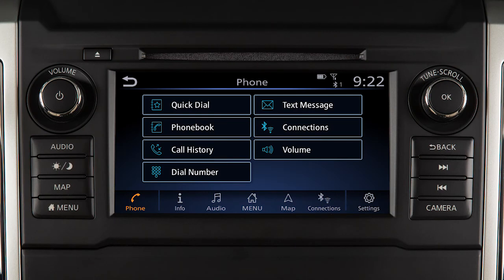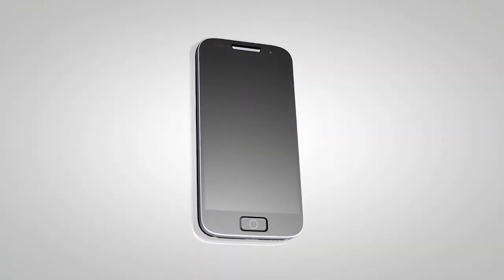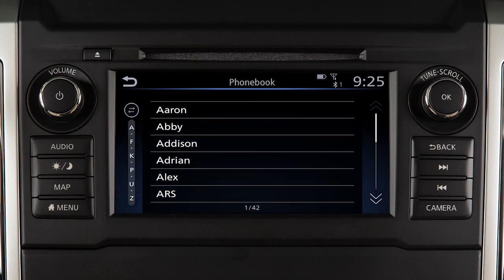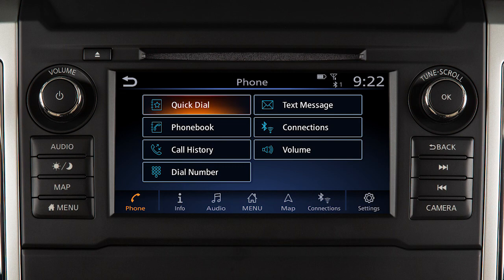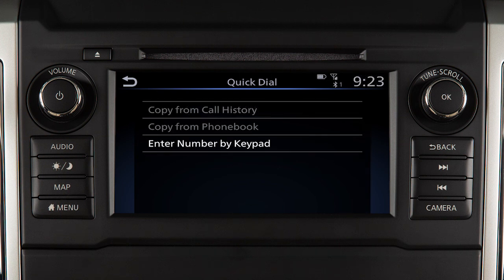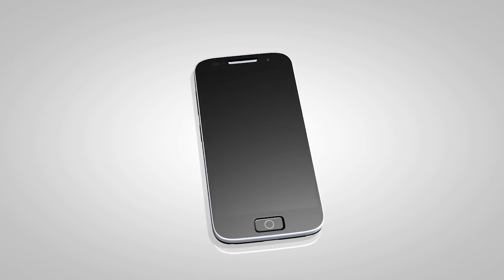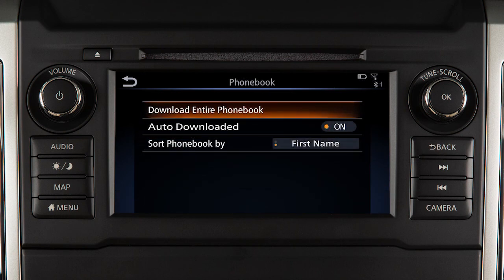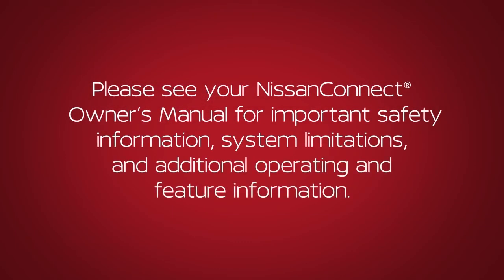2019 Nissan TITAN - Phonebook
When you connect a compatible phone to the system, its phonebook entries will begin transferring to the vehicle automatically. The transfer time varies by phone model and depends on the size of the handset phonebook.

Once the entire phonebook is transferred, the PHONEBOOK key on the phone main menu screen will become active. Touch it to view the entries in the phonebook and then touch an entry to dial.

The QUICK DIAL feature allows you to save up to 20 phonebook entries as favorites for easy access. To set a number as a QUICK DIAL entry:
● Touch PHONE on the launch bar or press the PHONE button on the steering wheel,
● Touch QUICK DIAL,
● Touch EDIT,
● Touch ADD NEW, then Choose a method for entering the phone number.

You can enter a number by using the call history, the phonebook or by entering it on the touchscreen.

Depending on your cell phone, the system may automatically download your entire phonebook to the vehicle’s Bluetooth system. If the phonebook does not download automatically, the phonebook can be manually downloaded.
● First, press the MENU button,
● Touch SETTINGS,
● Touch PHONE,
● PHONEBOOK, then
● DOWNLOAD ENTIRE PHONEBOOK

The transfer procedure may vary depending on the cellular phone. See your cellular phone manufacturer’s Owner’s Manual for details.